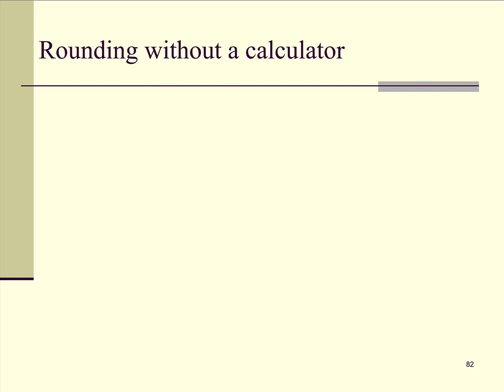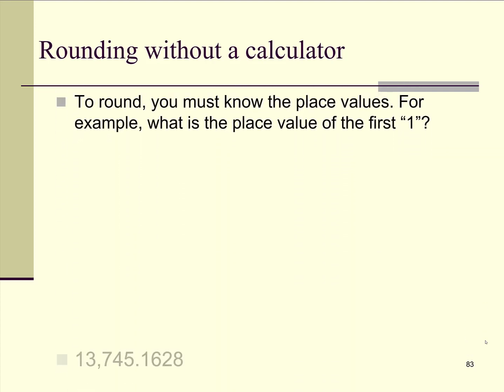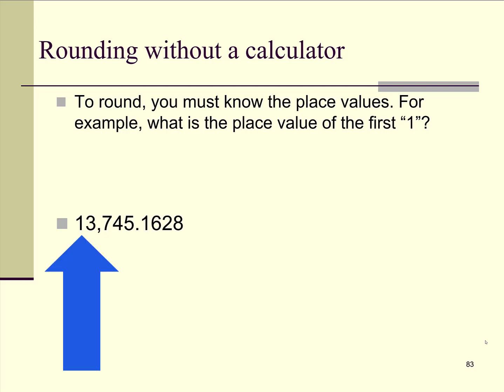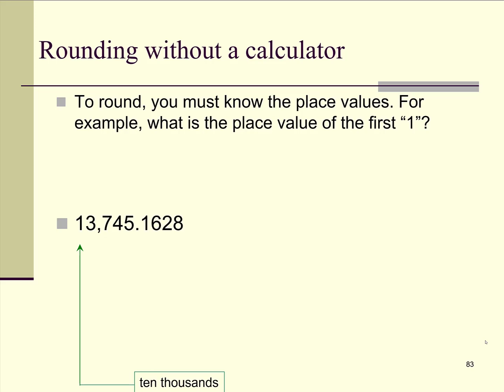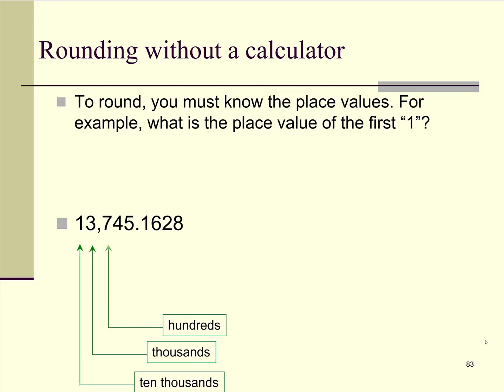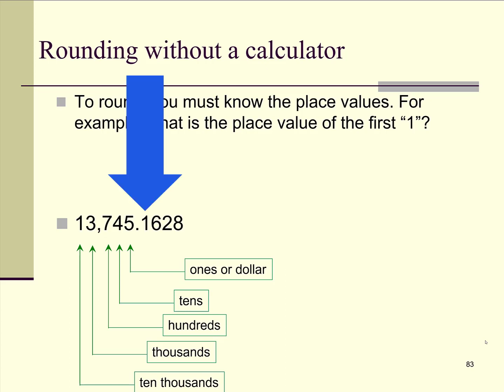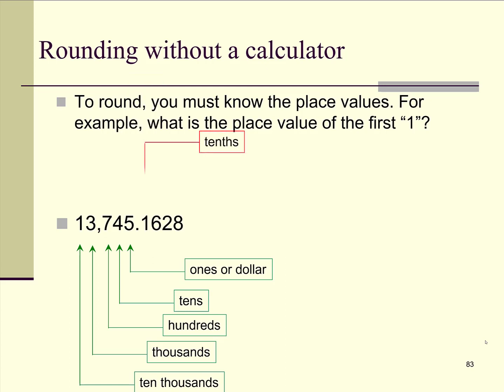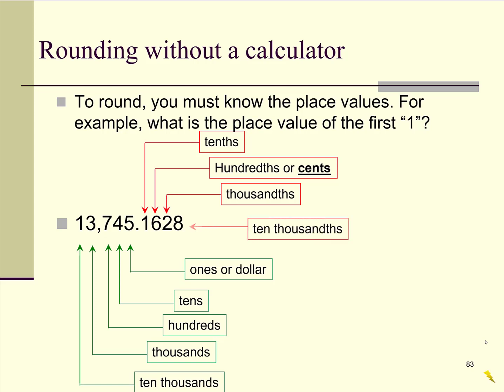Rounding Part 1 - Place Values